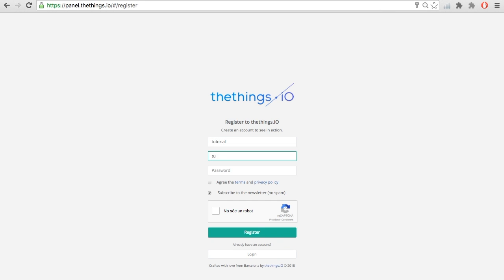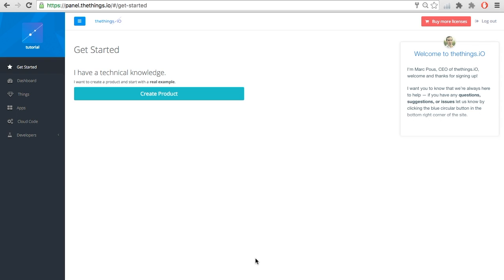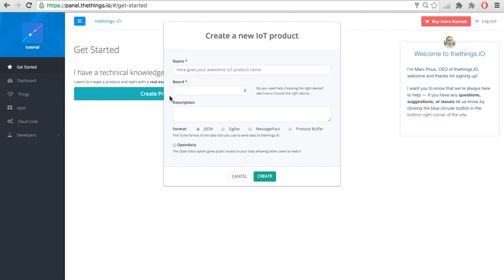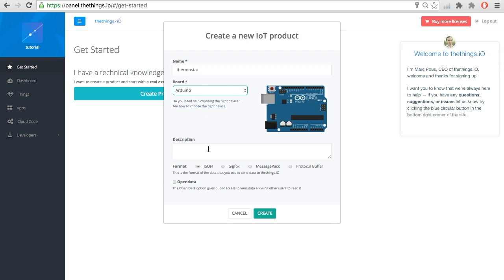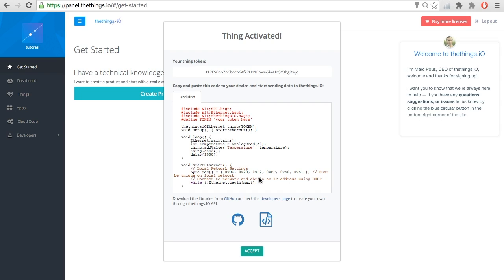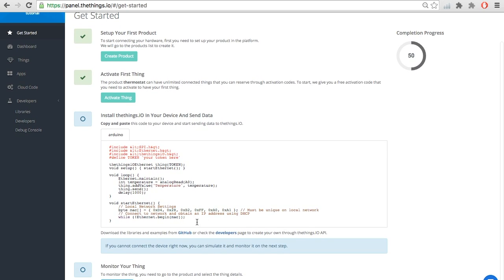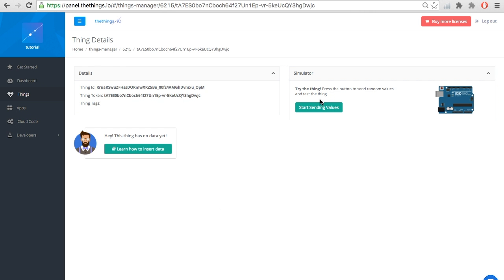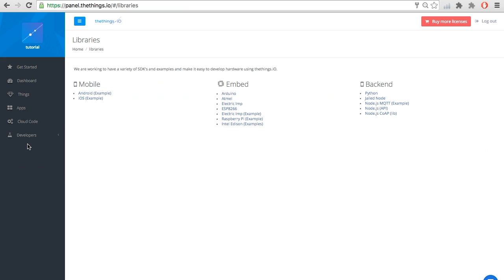Connect Your First Device With thethings.iO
In this tutorial we are showing you step by step what you need to do to connect your first IoT device with the platform thethings.iO. As you will see, it is easy and quick, and you can do it in 3 minutes.